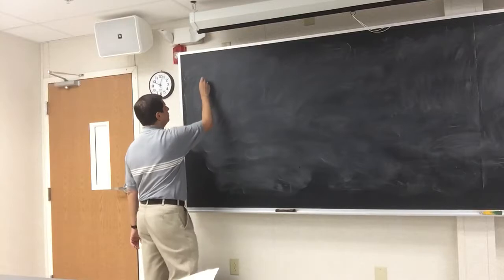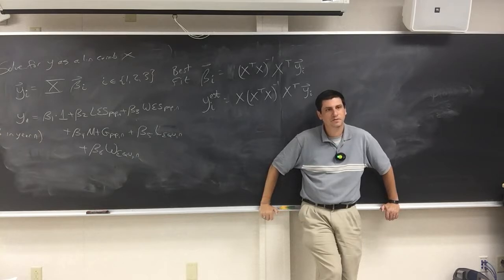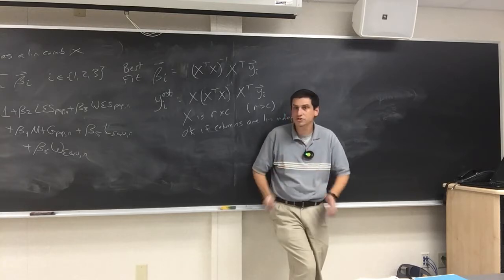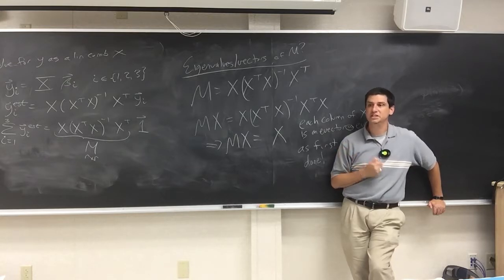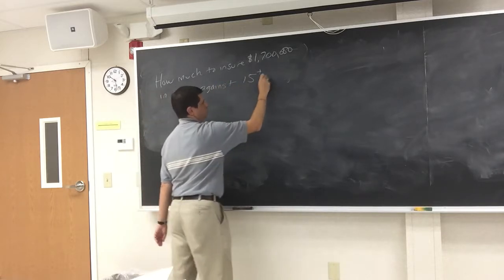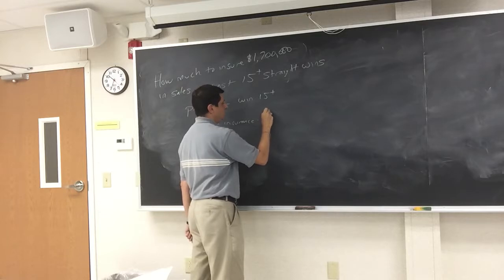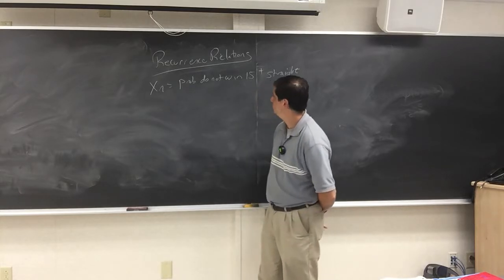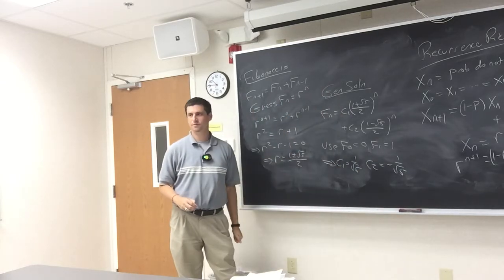Math466 Fall2017 Lec04 PercentAssignmentStreaks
Math 466: Advanced Applied Analysis: Lecture 4: September 15, 2017: Linear Regression, Win Streaks